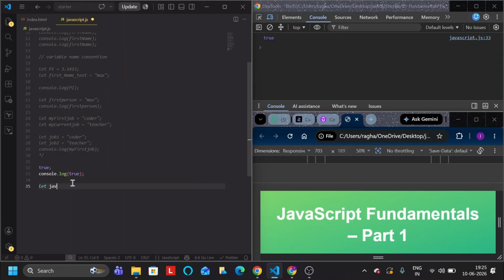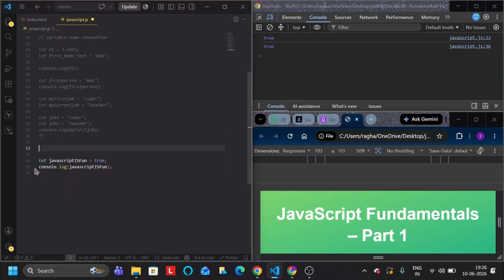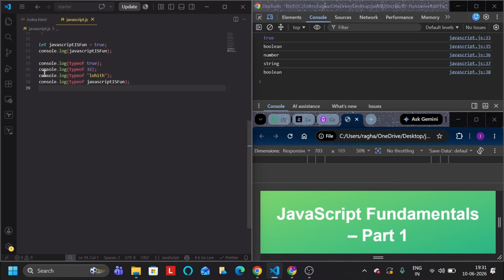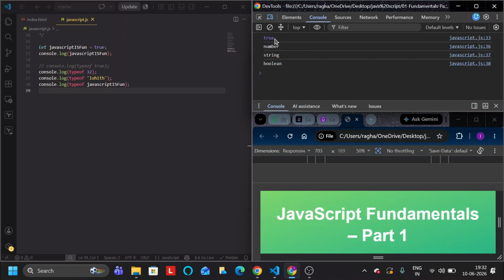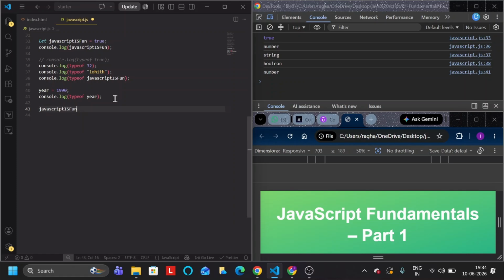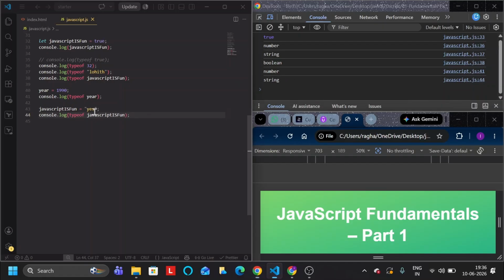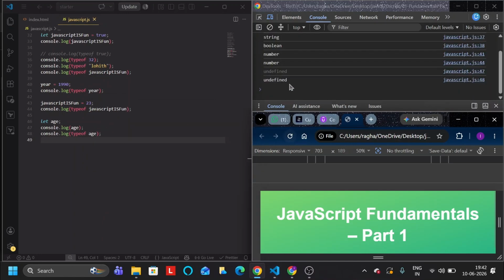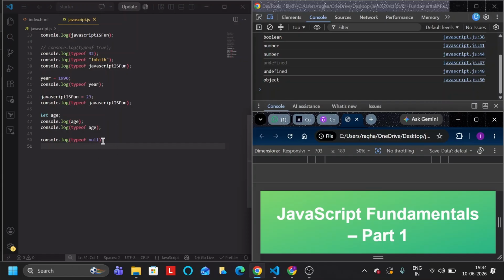5. Data Types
In this video, you'll learn about JavaScript Data Types, including strings, numbers, booleans, undefined, null, and more. Understanding data types is essential for writing effective JavaScript code and building a strong programming foundation.